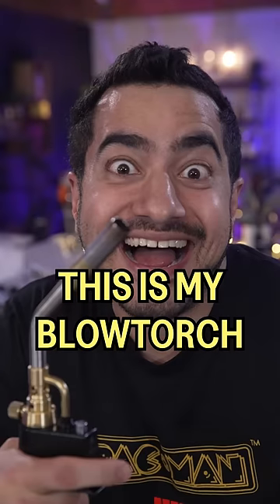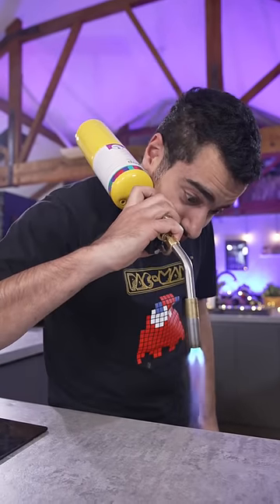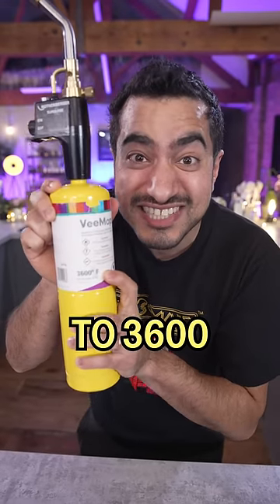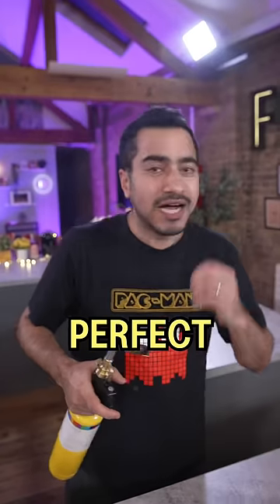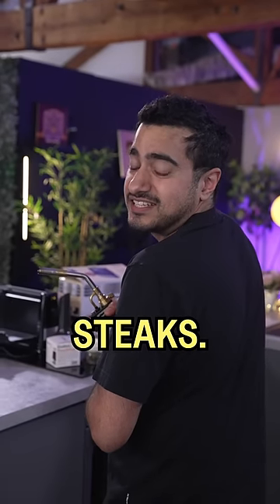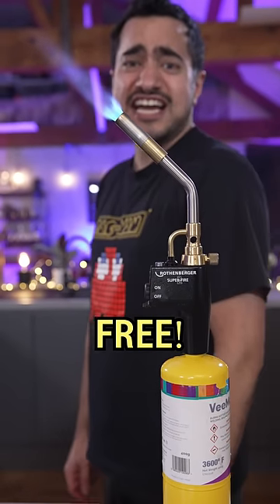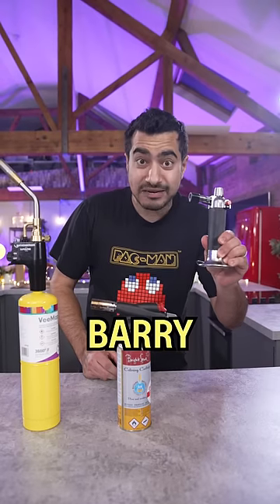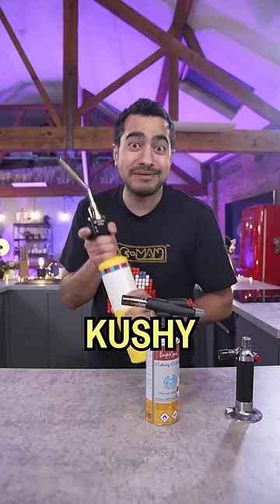This Chef LOVES his Blowtorch! 🔥